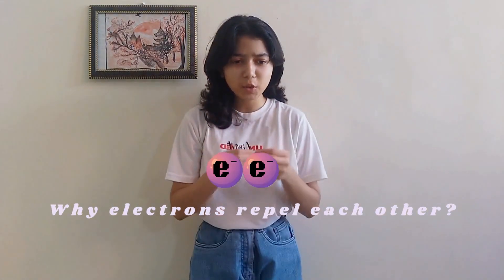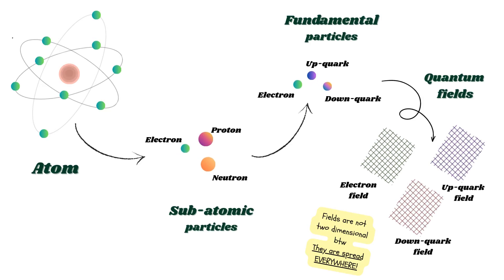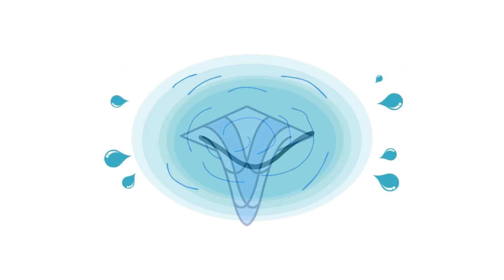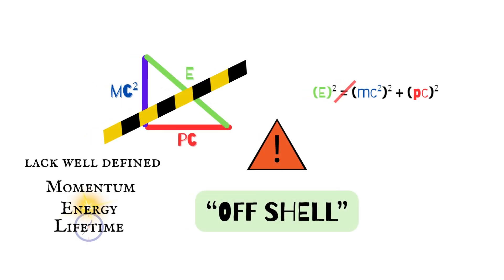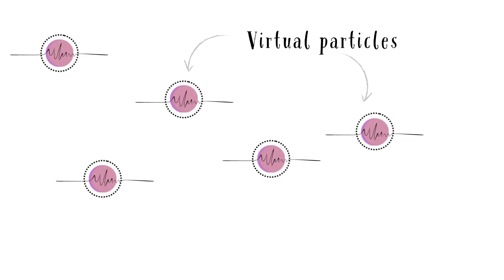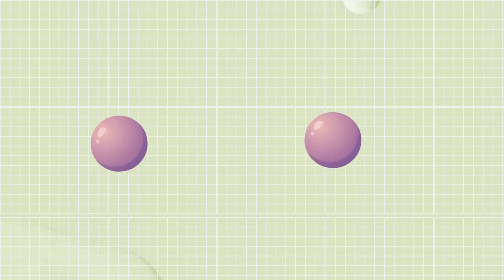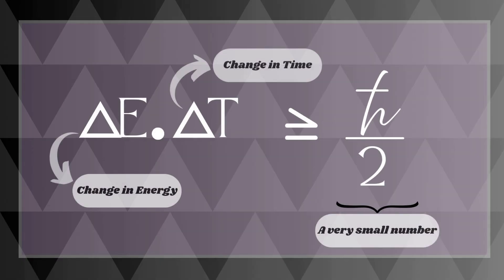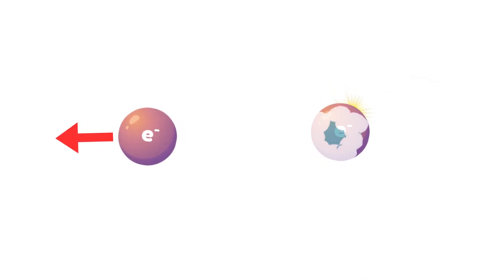Explaining Virtual Particles 💥|| Breakthrough Junior Challenge 2025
Ever wondered why two electrons repel each other?
Well, I have…
And the answer we get is because they have equal charges. It is Coulomb’s law; we are expected to know that like charges repel. So the answer feels natural and is absolutely right.
If you and I are on the same page, and you probably wonder the big “why”
“Why do electrons repel each other?”
There is more to the explanation. Watch my video on virtual particles to find out more about it!